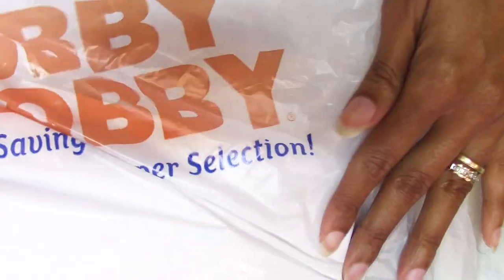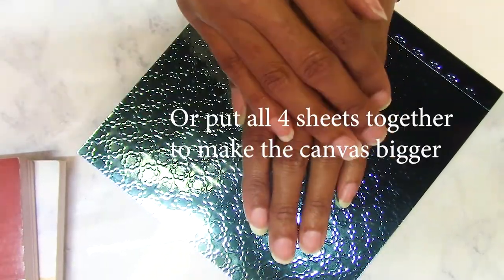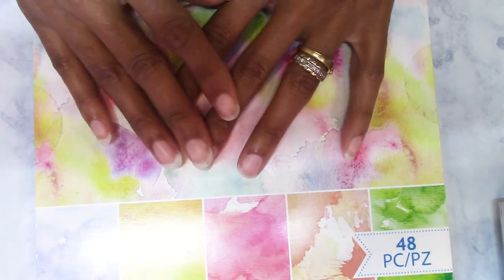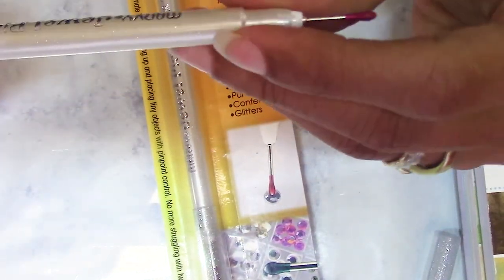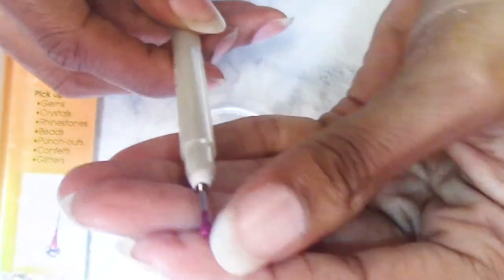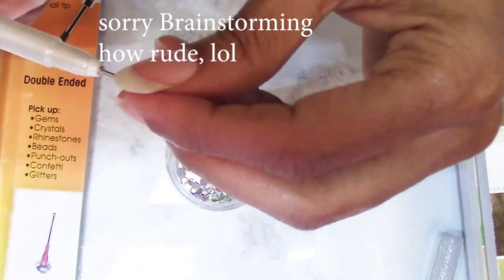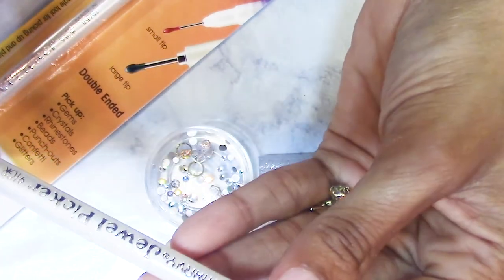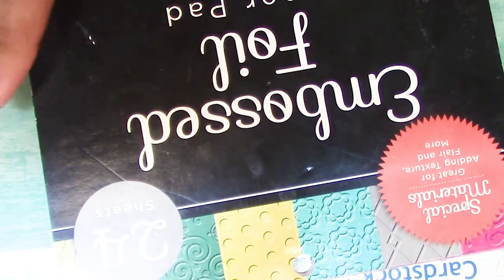Nail Photo Background & Props